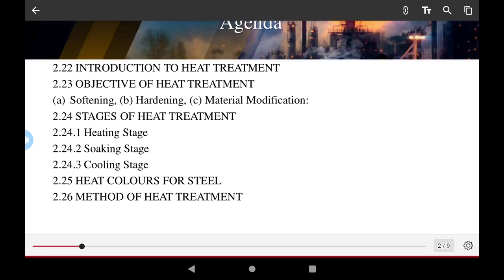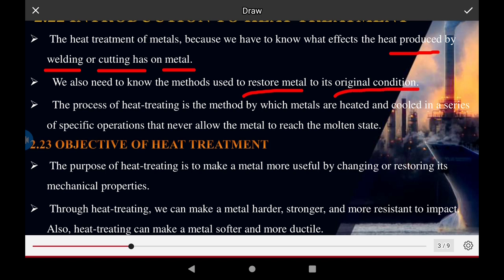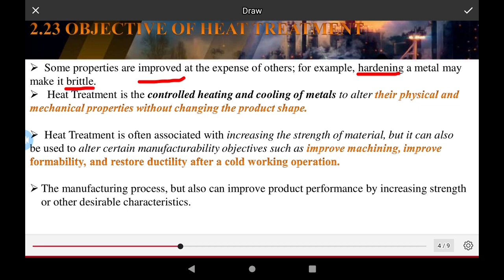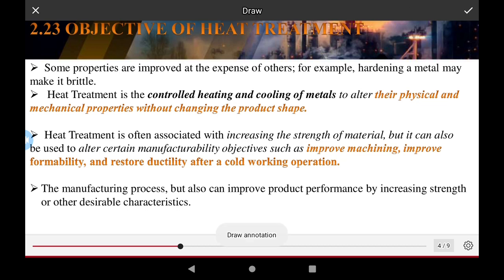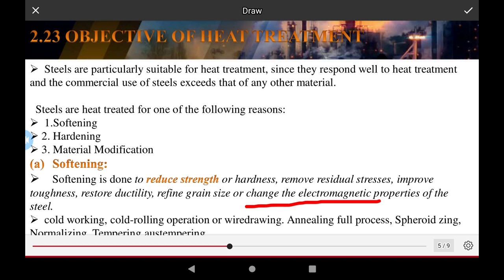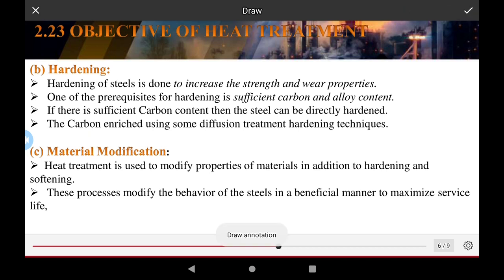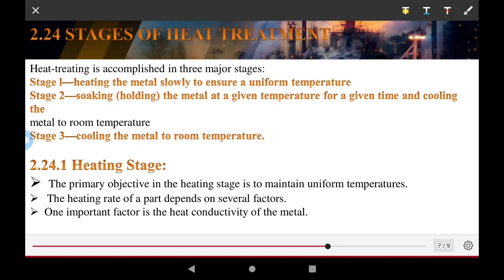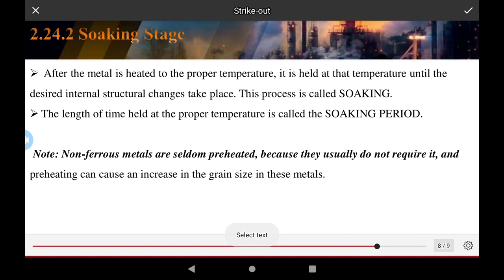15.UNIT-1,Heat Treatment, and Stages of Heat Treatment Process